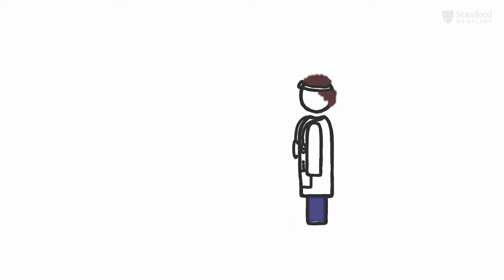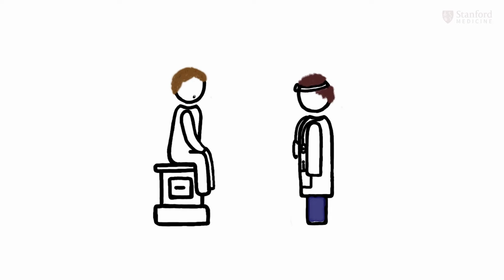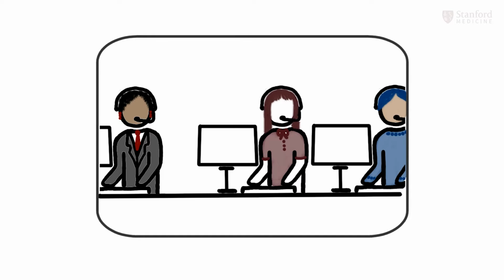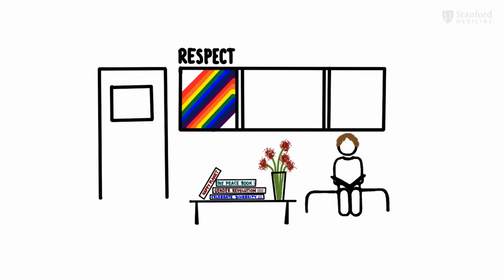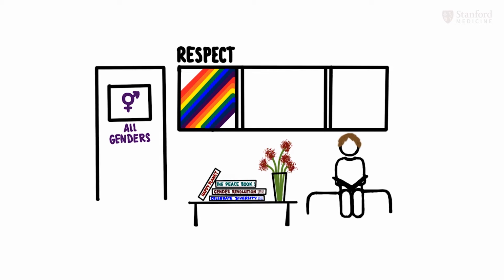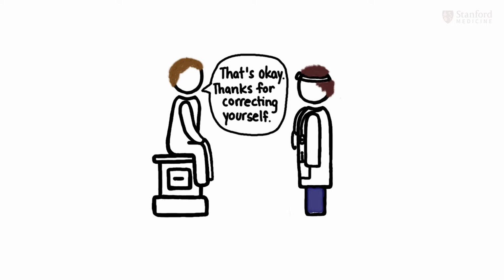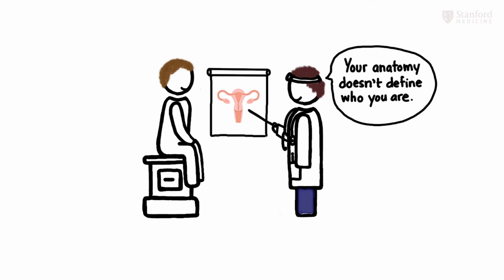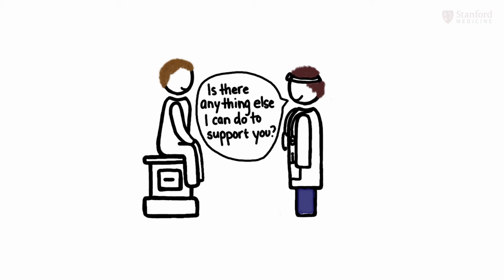How to Create Gender-Inclusive Healthcare Settings